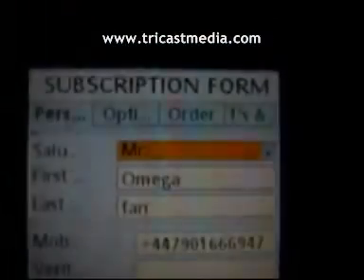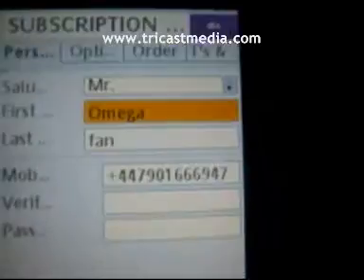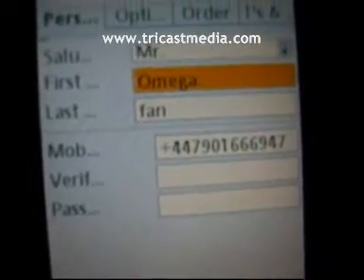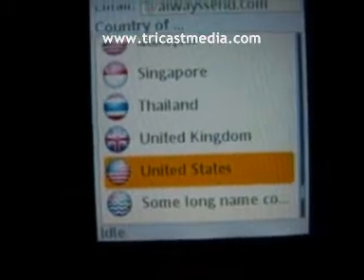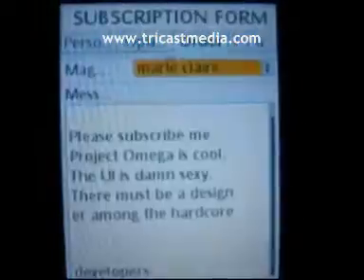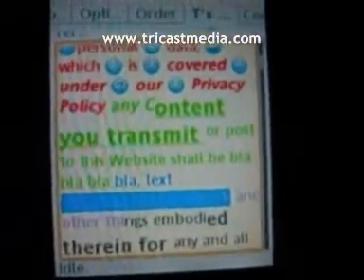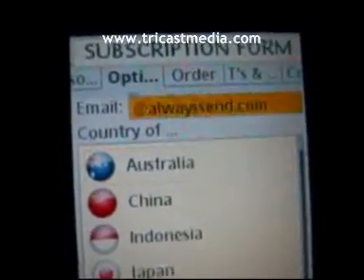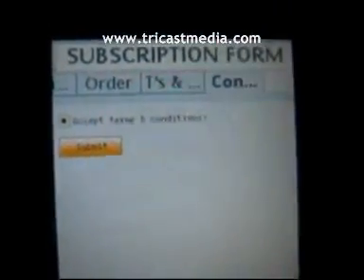TWUIK Forms Demo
An overview of the Form Component and some of the Form Item components which are available in the TWUIK SDK.